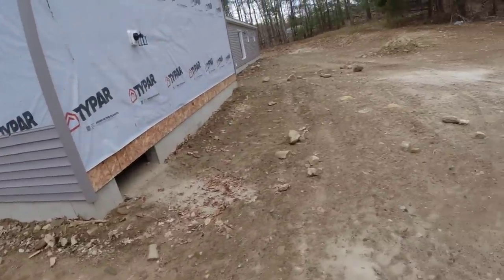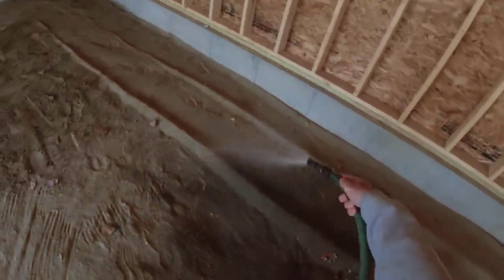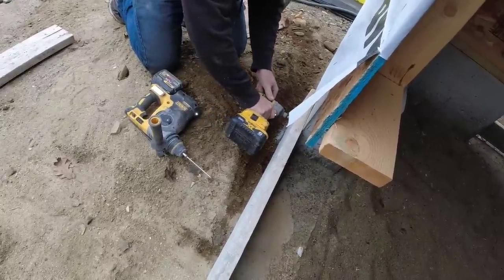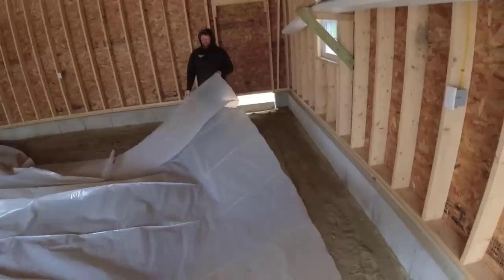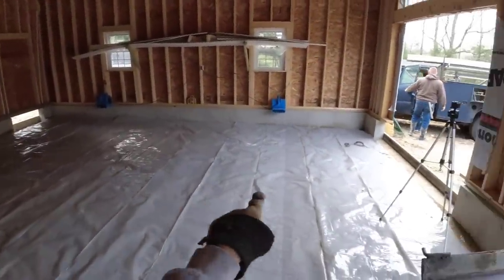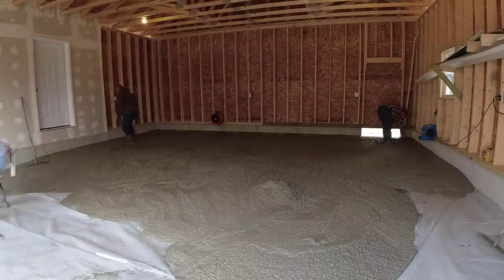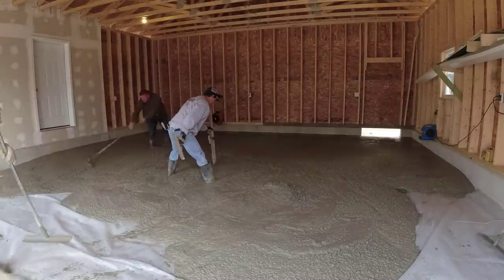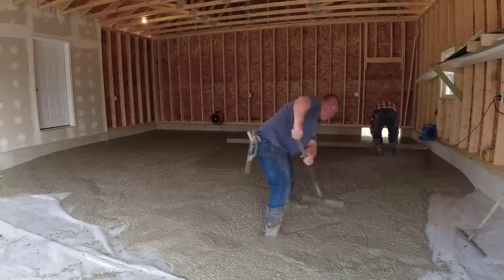Garage Concrete Floor Pour 32' X 26' (3 Man Crew)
We're pouring and finishing this concrete floor inside a garage today.
The weather called for rain so we cancelled our regular concrete floor pour and came here instead. The roof was on this one so no chance of the rain damaging the concrete.
We had a little prep to do before the floor was ready to pour. This garage sat here through the winter like this so it had some leaves in it and needed to be raked out again.
We brought our MBW compactor to make sure the dirt was compacted hard, then rolled out some 6 mil poly, installed the door stops and we were ready to pour.
IF you want to learn how to pour and finish concrete like us, Join The Concrete Underground below!

MARSHALLTOWN SHOCKWAVE VIBRA-SCREED:

TOPCON LASER LEVEL:

DEWALT PENCIL VIBRATOR TOOL:

INVERTER GENERATOR LIKE WE USE:

HAND FINISHING KNEE BOARDS:

MAG FLOAT & STEEL TROWEL SET:

2" MARGIN TROWEL:

CONCRETE PLACER OR KUMALONG:

CONCRETE FINISHING BROOM:

CONCRETE SCREED:

CONCRETE EDGER:

CONCRETE GROOVER:

BOSCH HAMMER DRILL: